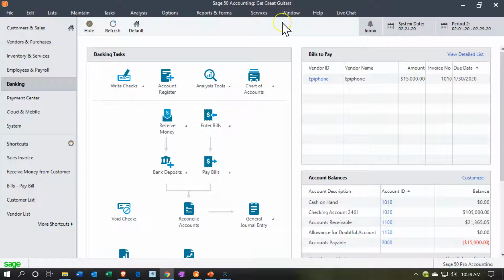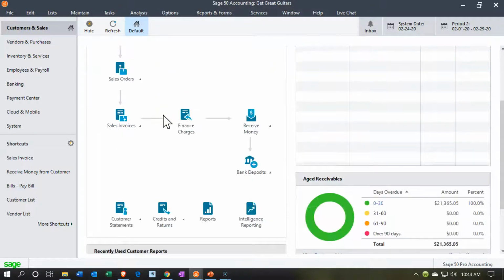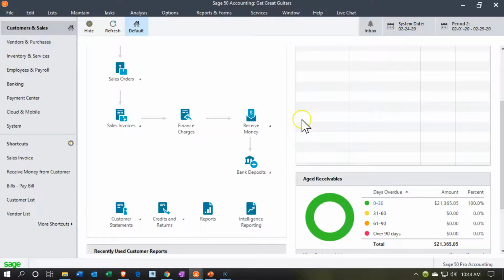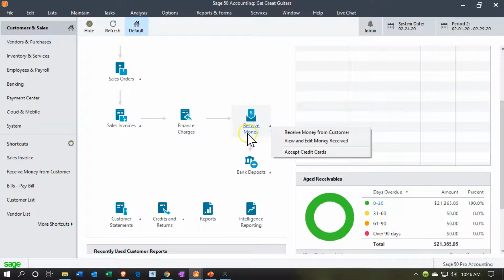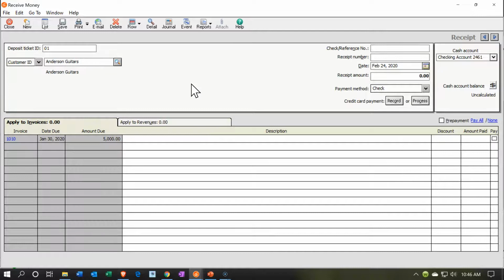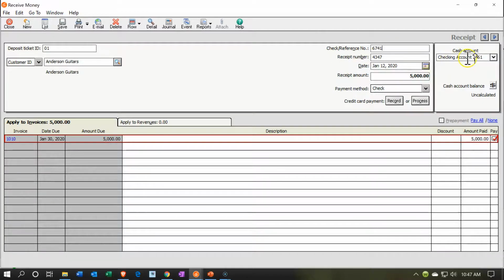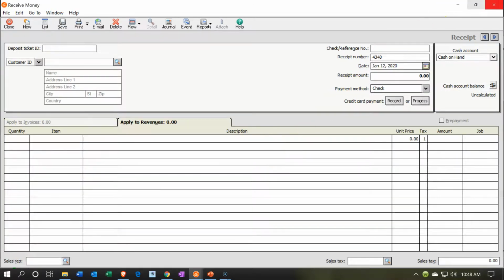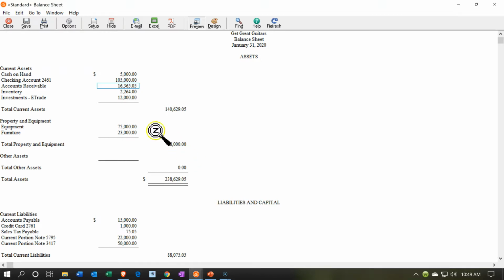Receive Payment Part 1 7.25 1 Sage 50cloud Accounting 2020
Receive Payment Part 1
Sage 50cloud Accounting 2020